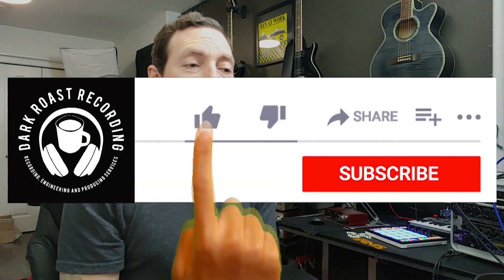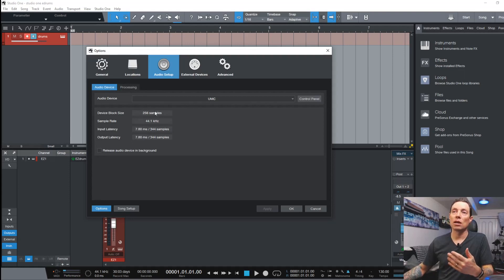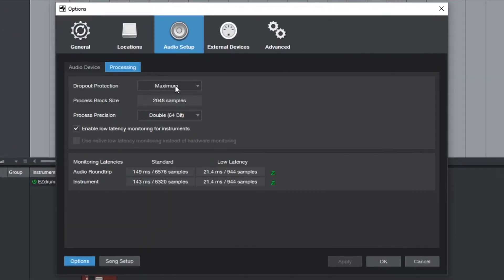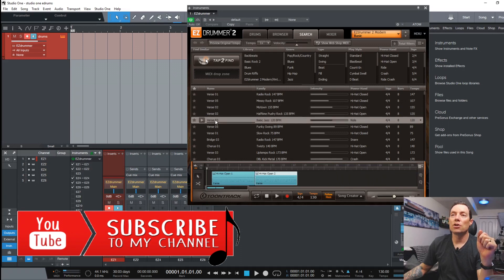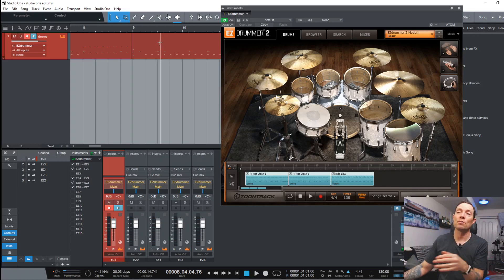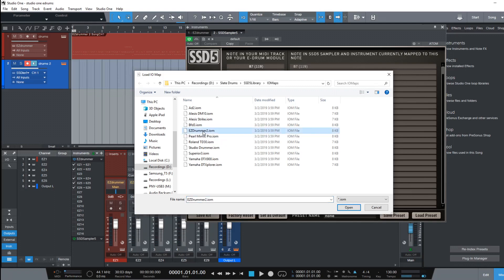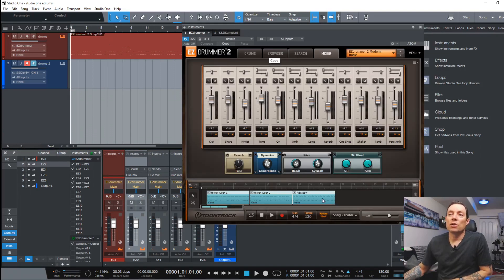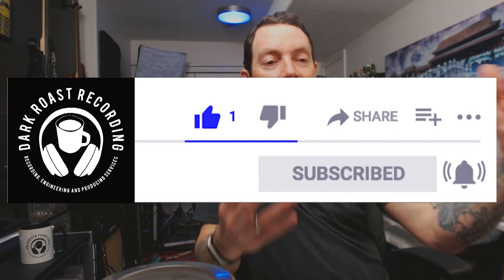How to Share Midi packs with EZ Drummer 2 and SSD5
This video looks at using Studio One v4 and sharing Midi Pack drums between EZ Drummer 2 and Steven Slate Drums 5. This way, you can buy midi packs from other vendors and use them regardless of the drum program you like to use the most.

While I show Studio One v4.6, EZ Drummer 2 and SSD5, the principles and techniques could be used across other programs and DAWs of your choice, so you are not restricted to Studio One..

Presonus Studio One Pro v4
Focusrite 2i2 interface
Behringer UMC1820

KRK KNS8400 Headphones
UNO Synth
IK Multimedia iRig 2
Presonus Atom
Akai MPK Mini MKII
Q1002USB Mixer
Focusrite 2i2 interface
Behringer UMC1820